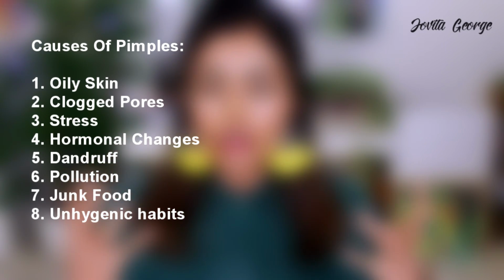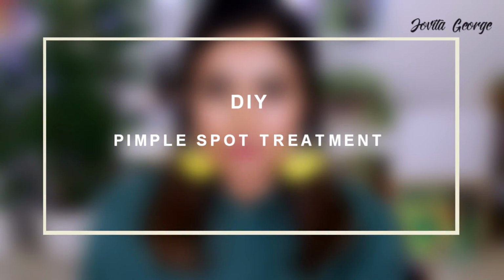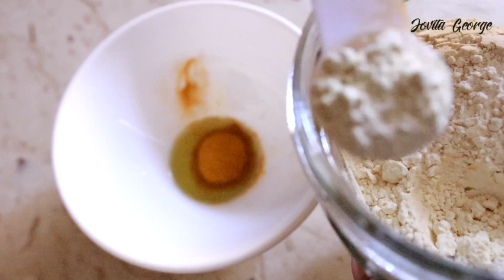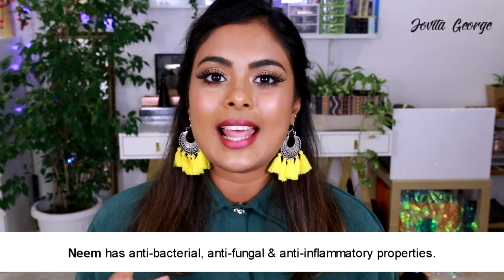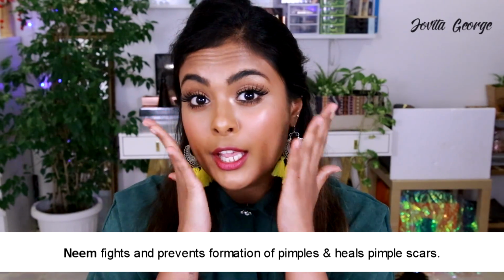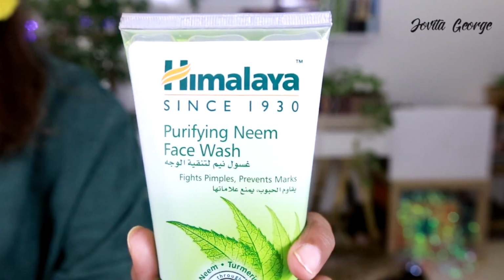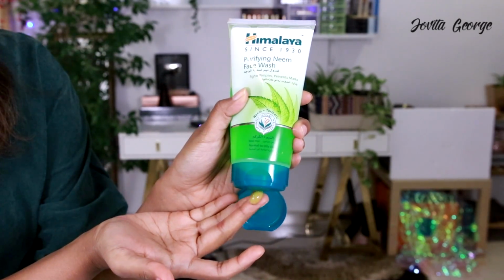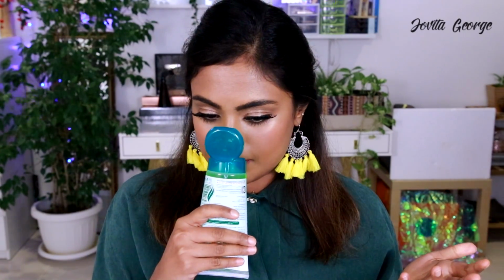DIY Pimple Treatment ( only 3 ingredients) + Himalaya Neem Facewash Review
A super easy DIY at home pimple / acne treatment that works! Using only 3 ingredients that are easily available + Himalaya Neem face wash review - 1 of the most affordable and cheap facewash that is best in the indian market. It is also available in Middle East in Dubai, Kuwait, Saudi Arabia, Qatar etc in your local super market. In the video we talk about causes of pimples / acne and treatment. Try this easy Indian skincare and DIY remedy at home!

Below are some shopping links for you -

For Indian viewers:

Neem Powder
Neem Oil
Turmeric Powder

For International viewers:

Neem Oil
Turmeric Powder
Neem Leaves Powder
Gram Flour